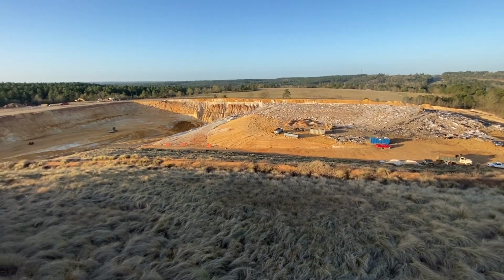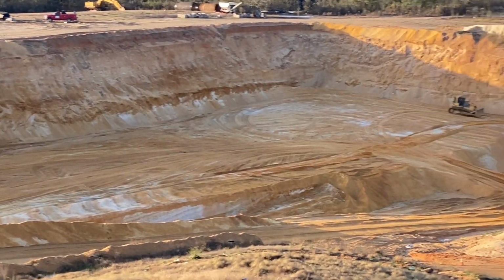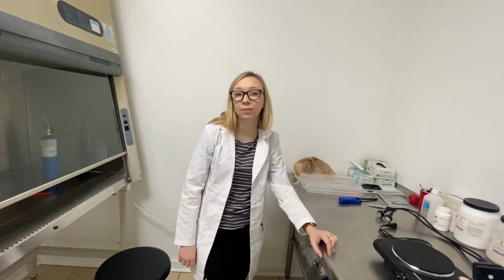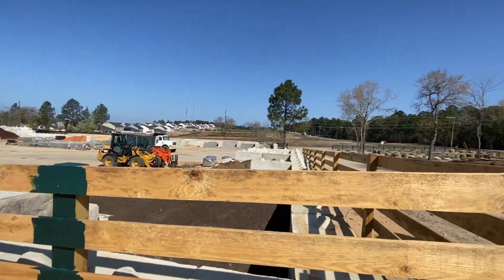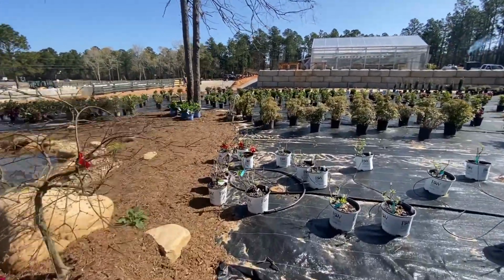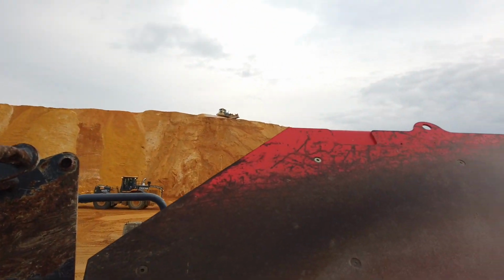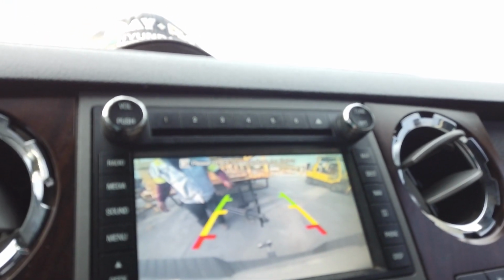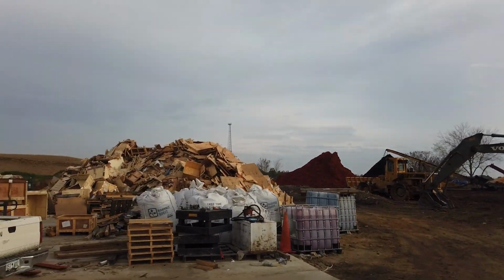Spend the day with me!!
Check out this vlog style video and spend a day with us